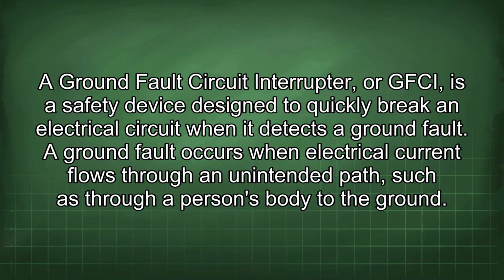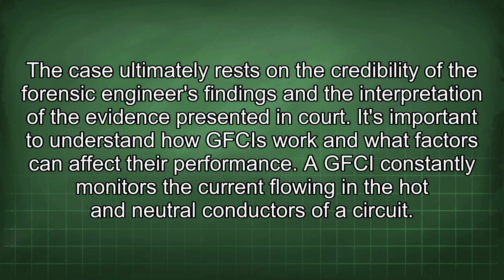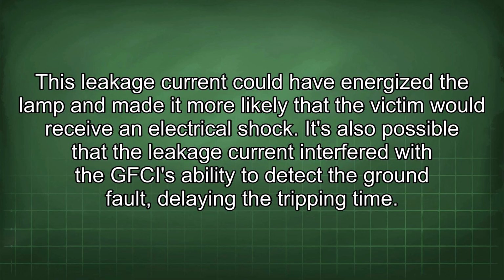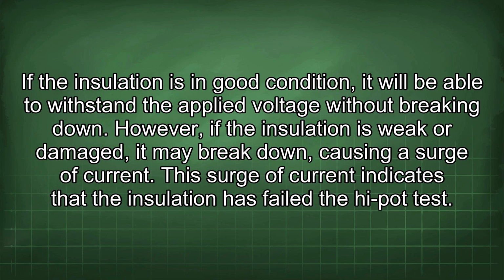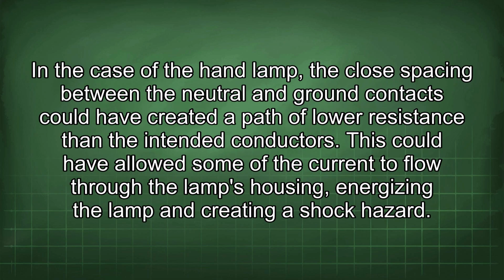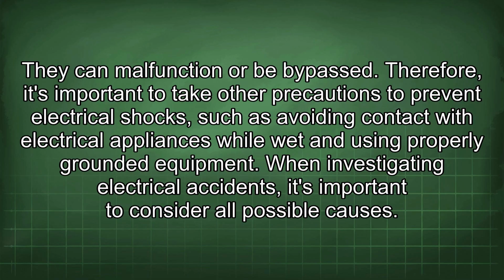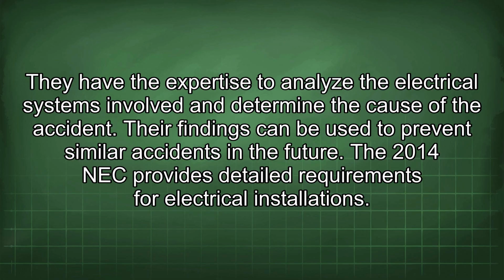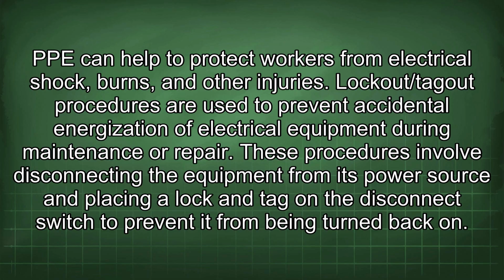Electrocution in Shower Forensic Analysis and GFCI Failure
A forensic engineer investigated a shower electrocution involving a hand lamp and GFCI receptacle. Close spacing between neutral and ground in the lamp may have caused leakage. This leakage could have energized the lamp and hindered GFCI tripping.